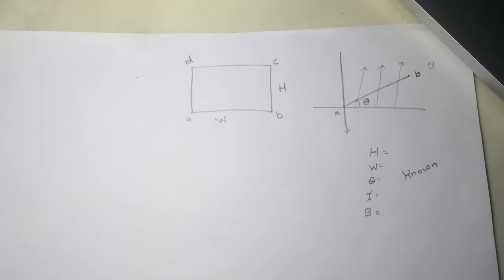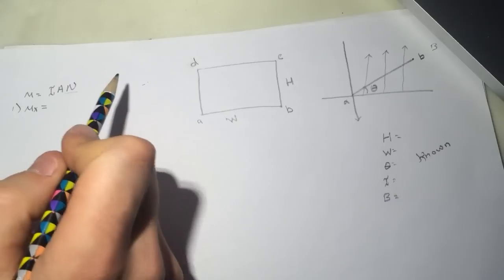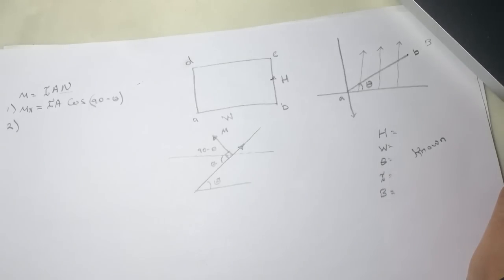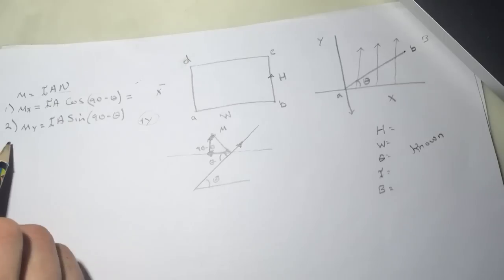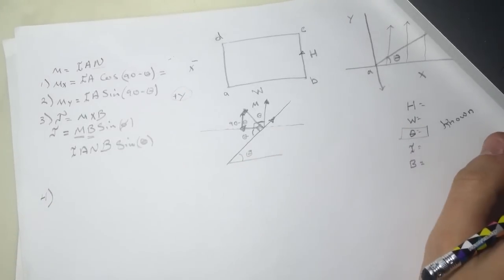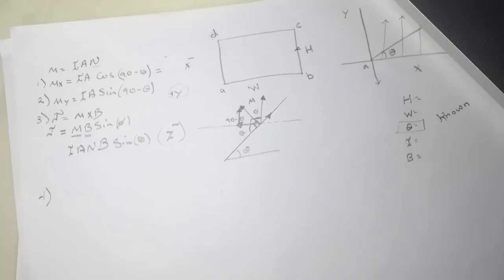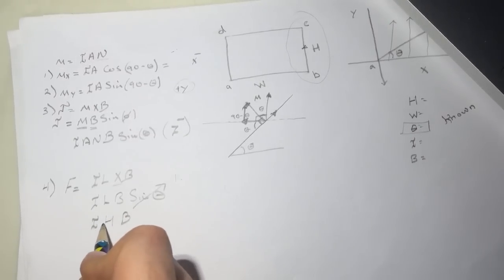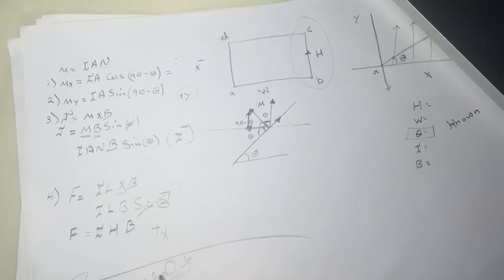Rectangular current loop "FlipItPhysics" Solution.